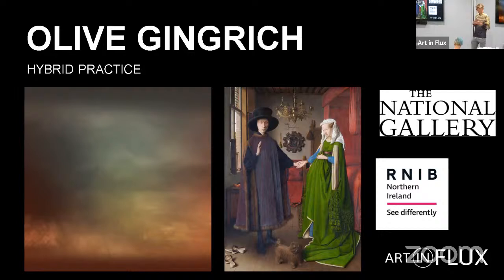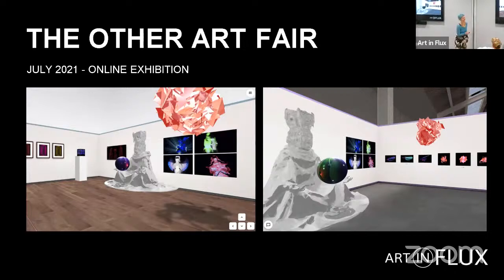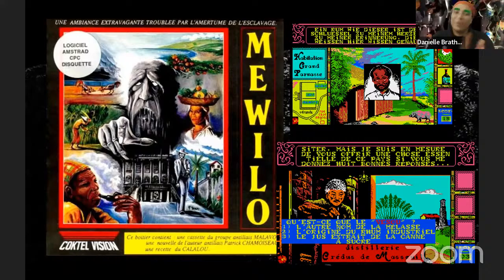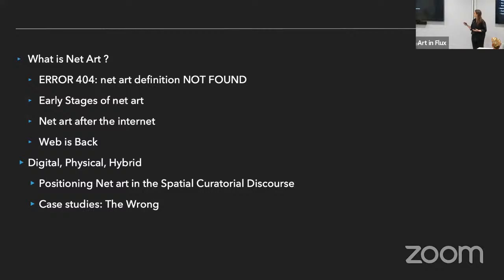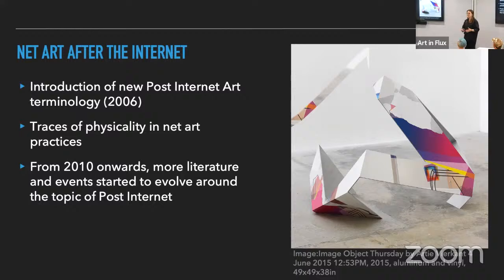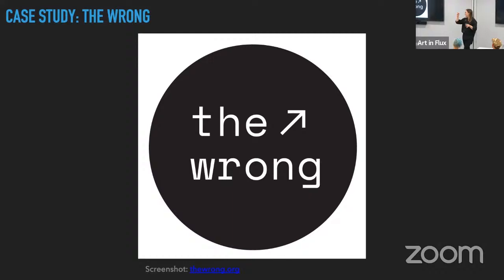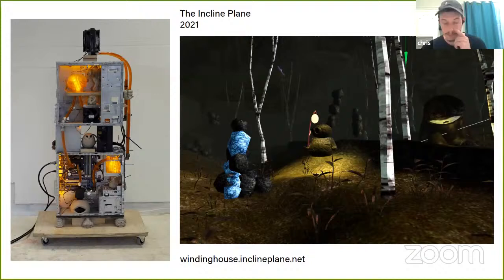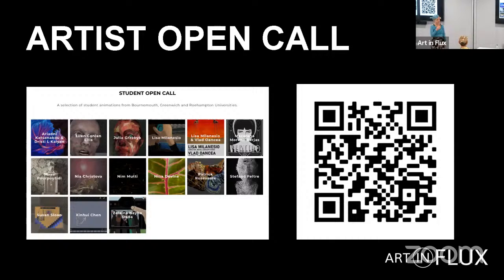Art in Flux: Social - Hybrid Practice